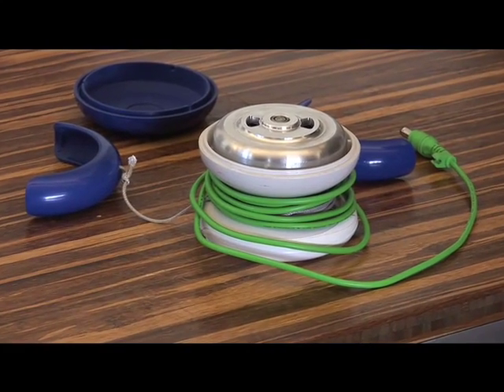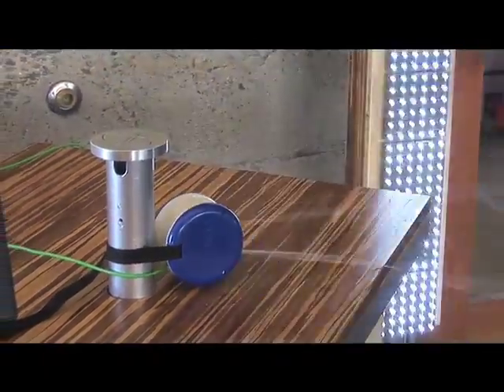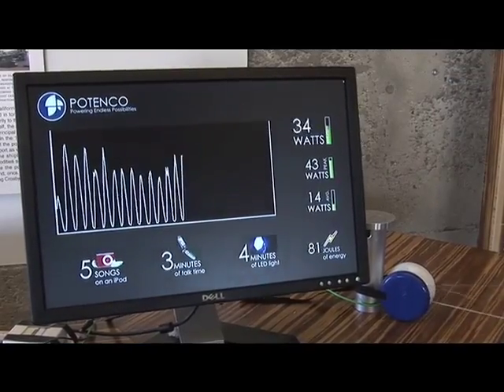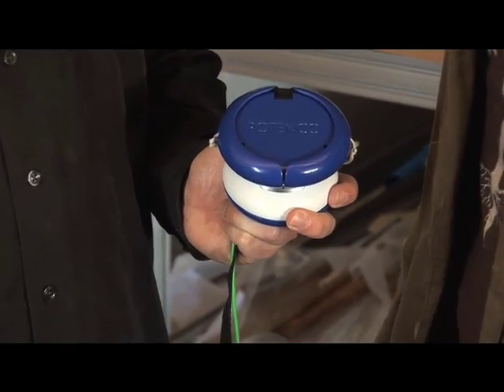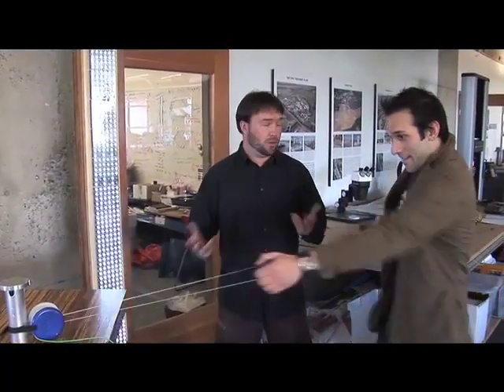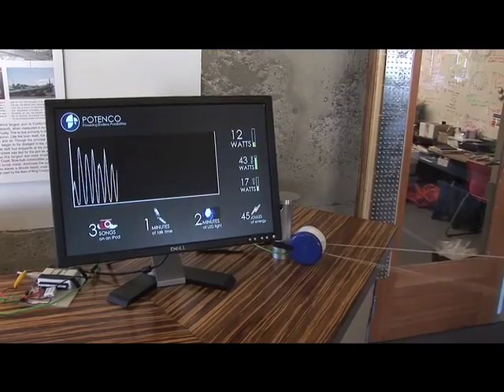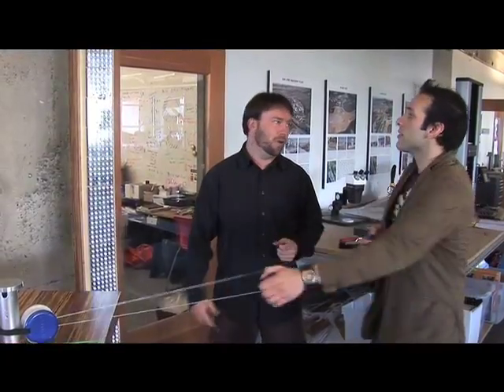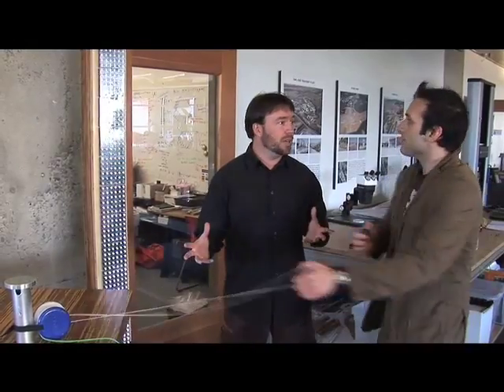Potenco's Pull-Cord Power Generator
Wired visits Potenco, makers of a pull-cord power generator the company says could bring power to hundreds of millions. We put it through the paces with one of the company's founders at their headquarters inside the Alameda Naval Base near Oakland, California.